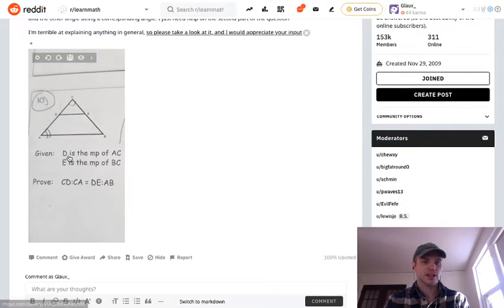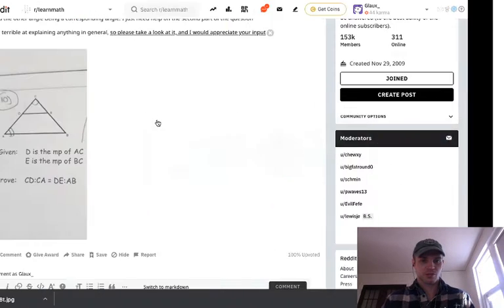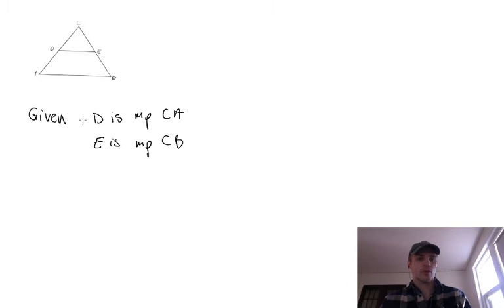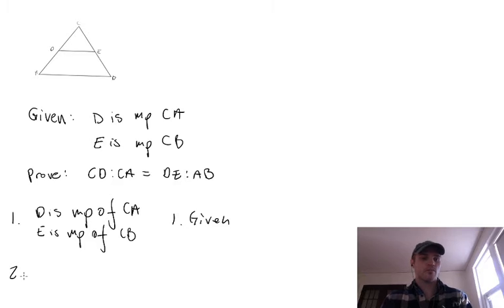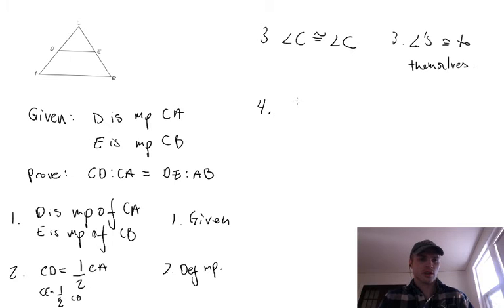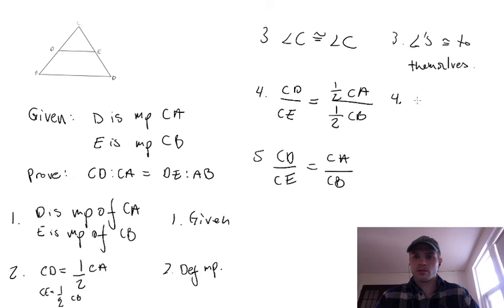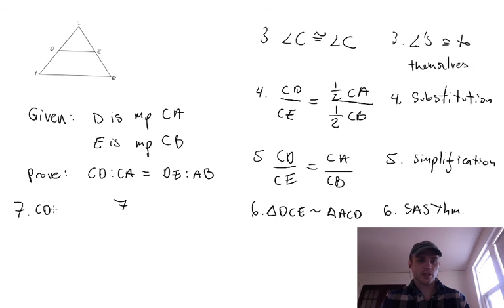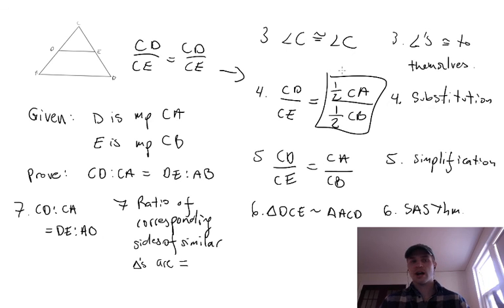Prove the ratio of corresponding sides of triangles are equal using SAS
This question comes from reddit user u/TheAmericanJuan.